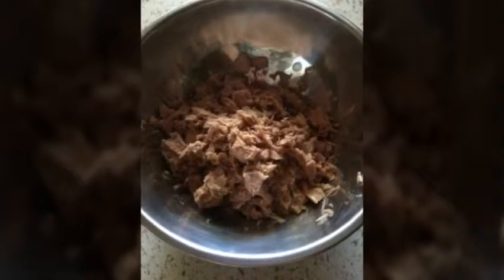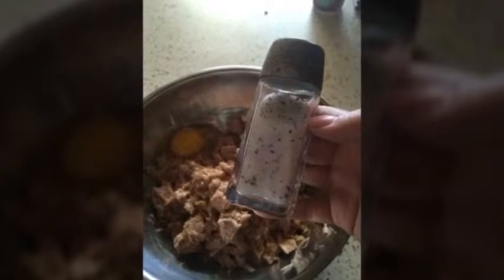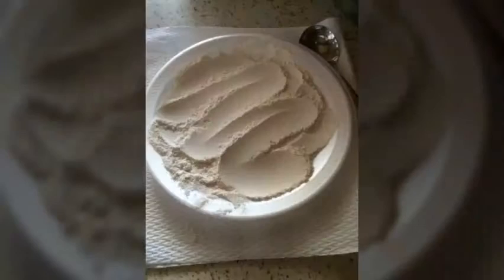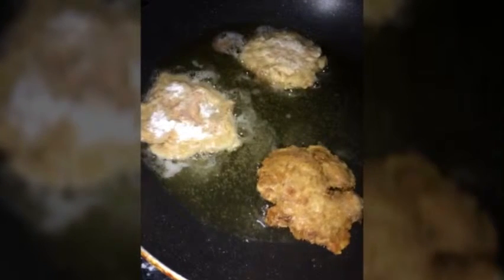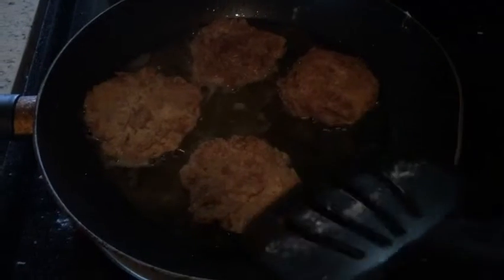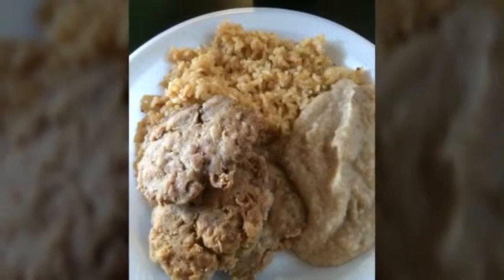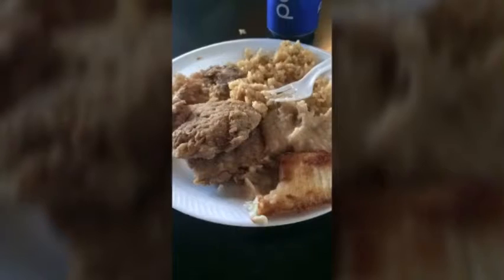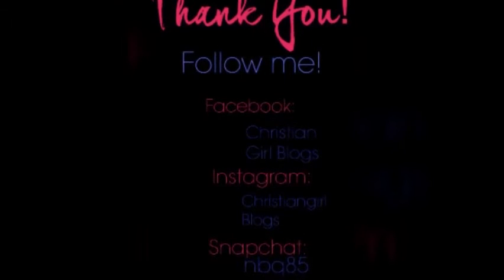Cooking With Christian Girl: tuna patties